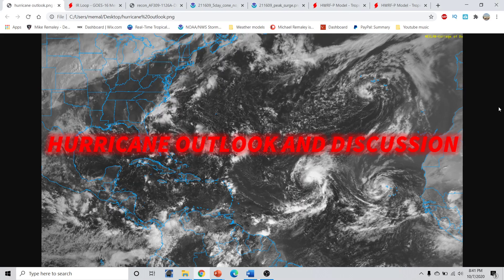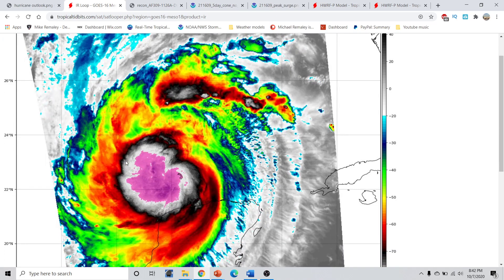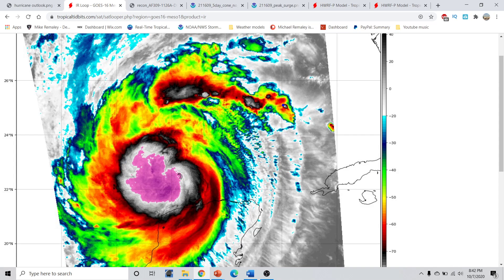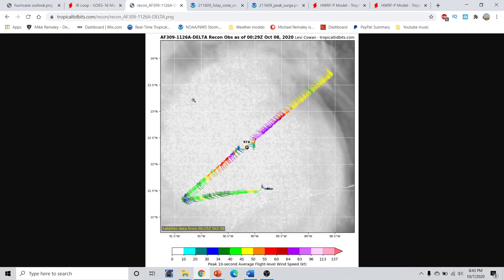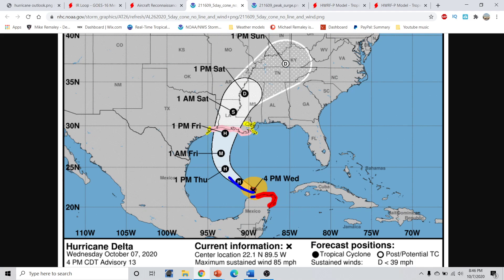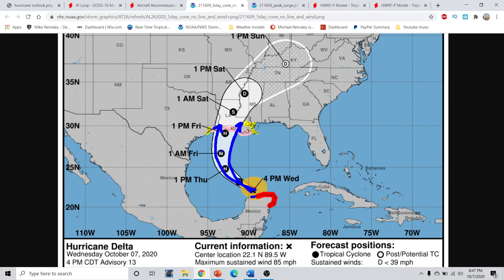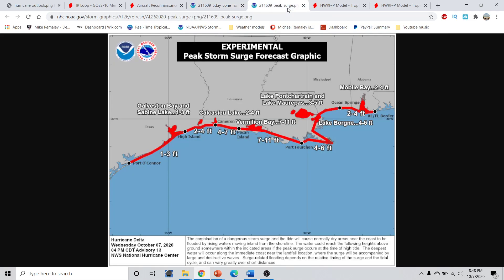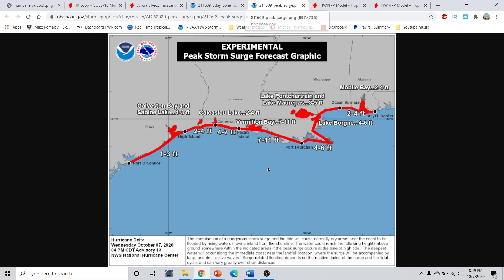Hurricane Delta Poses a MAJOR threat to the Gulf coast Evening update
Hurricane Delta Could pose a serious threat to the gulf coast this Friday with as much of 11 feet of storm surge possible in the area along with winds over 100MPH. I talk about where it might make landfall and how strong it will be in today's video.